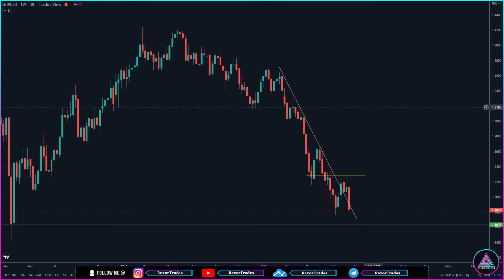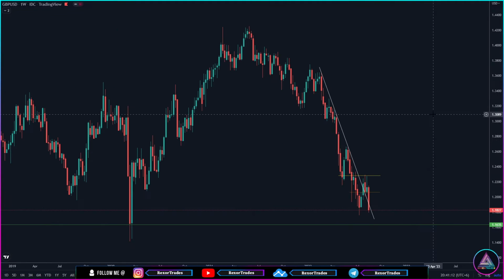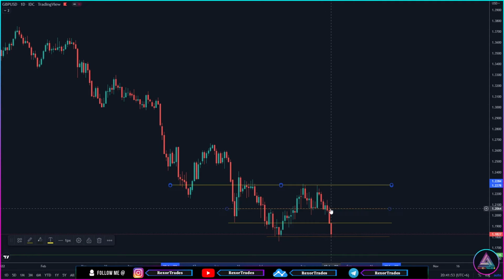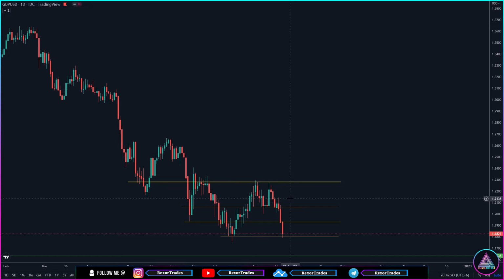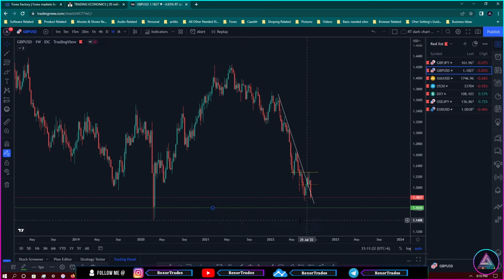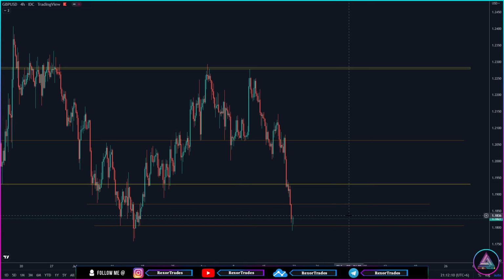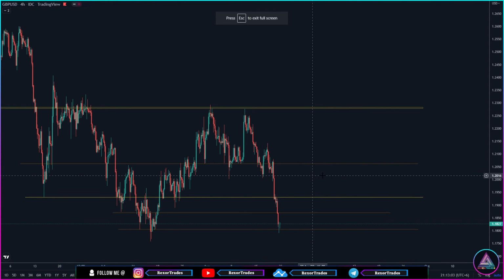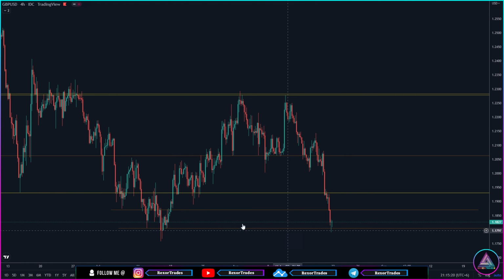GBPUSD Weekly Chart Analysis from 22nd to 28th AUG 2022 | GU Market Analysis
GBPUSD technical chart analysis.
Forex Training and Analysis
📚• Trading Lessons
📈• Market Analysis
🔴• Live Trading